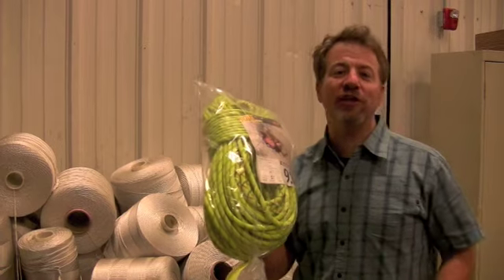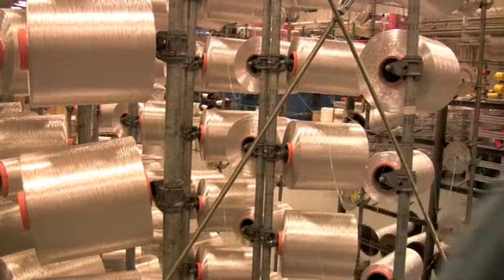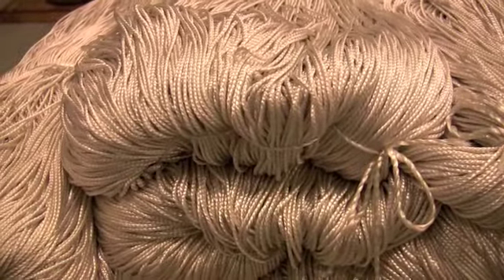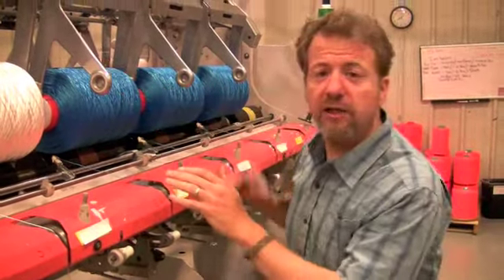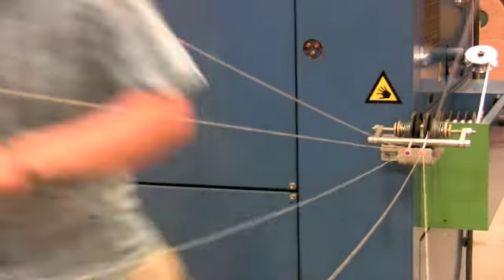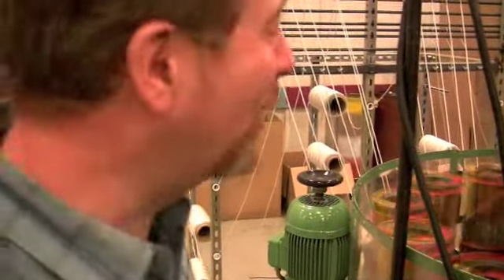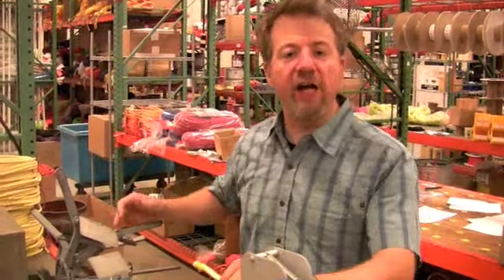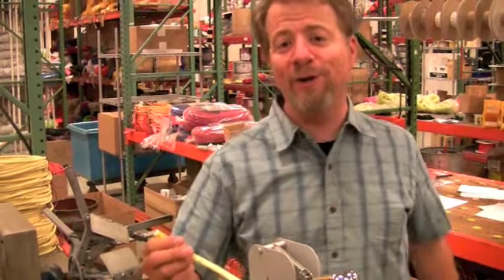Episode 7: How is Climbing Rope Made?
An interesting look at the inner workings of the Sterling Rope factory in Biddeford, Maine where the best rope in the world is made.

This global rope company continues to produce high quality, exceptional rope for the climbing, canyoneering, and rescue world.

In addition to their superior climbing rope and cordage, Sterling Rope also produces the ATS Series of canyoneering products including:

Canyon Tech Rope
CIV Rope
Chain Reactor
Hollow Block

to see all the products they offer and then to learn how to use 'em!